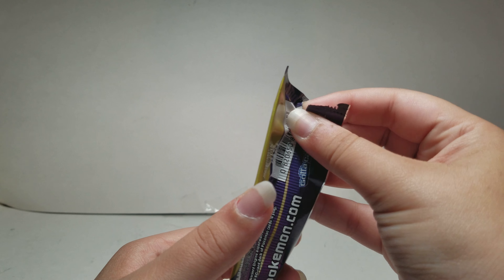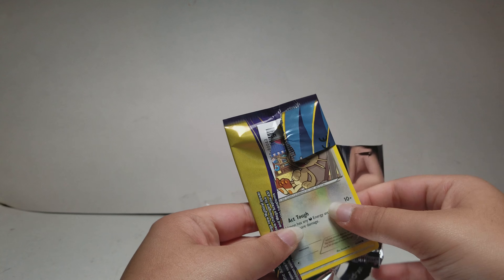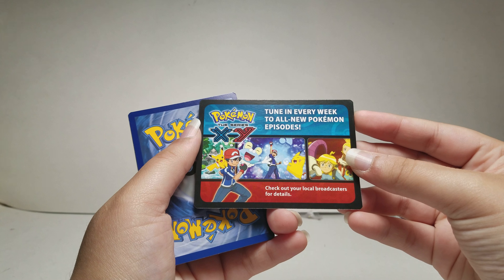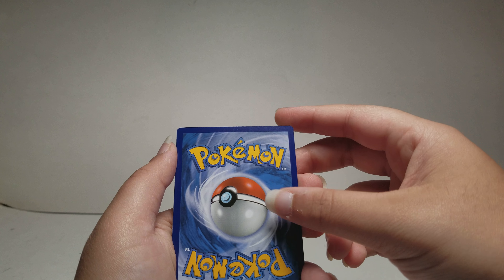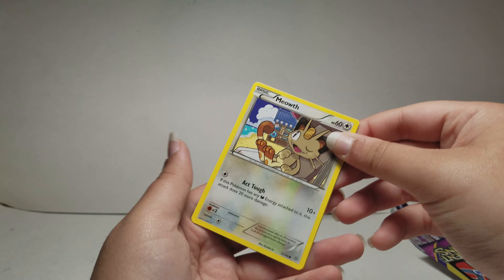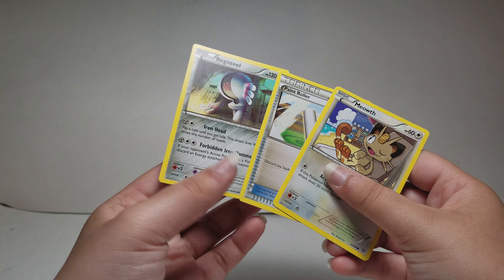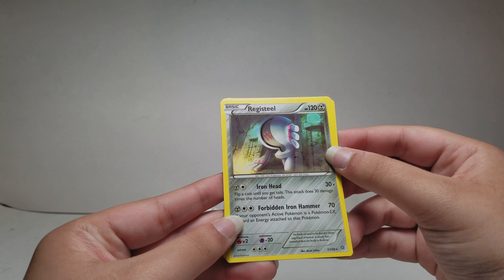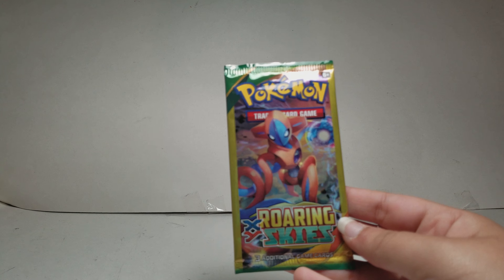Pokemon TCG Dollar Tree Rayquaza Ancient Origins Pack Opening | What will I pull?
Day 9 of Daily December and Advent Calendar.

I have pulled a ultra rare card in a dollar tree pack before. You can check ot out on my channel.

Pokemon TCG Sun and Moon Guardians Rising Fake Booster Box Part 1 Tickets To Toy Time

BEST DOLLAR TREE PULL EVER! SECRET RARE CARD in a $1 Pack! UNBELIEVABLE! 4K Pokemon Ultra Rare GX

Pokemon TCG Flip It or Rip It with a Primarina Sun and Moon Pack Tickets To Toy Time

Opening TWO ENTIRE Steam Siege Fake Pokemon Trading card Game Booster Boxes Tickets To Toy Time

Pokemon 2011 / 2015 McDonald's Happy Meal Toys Blast From The Past Tickets To Toy Time 4K